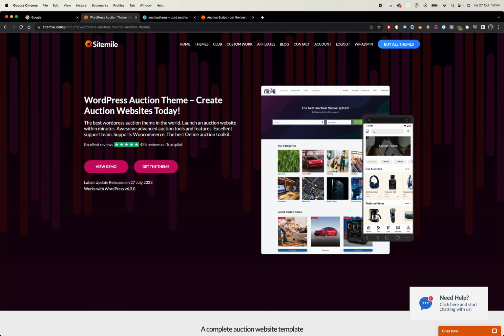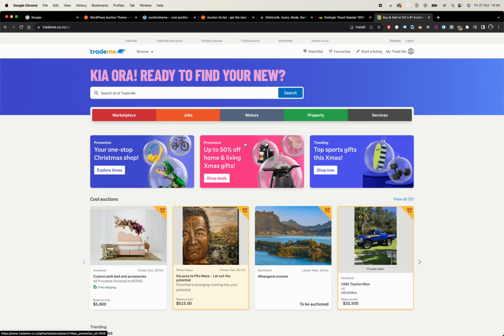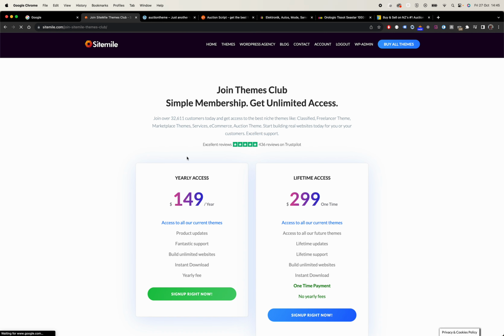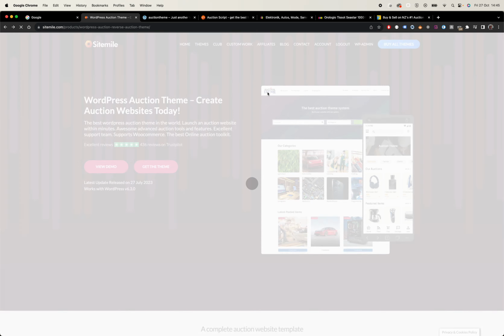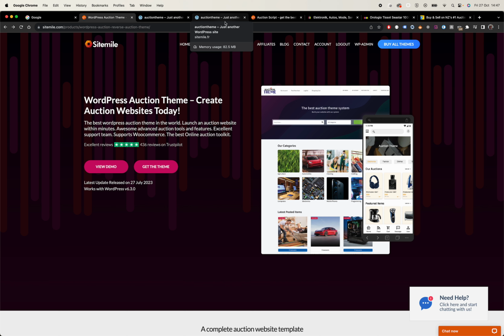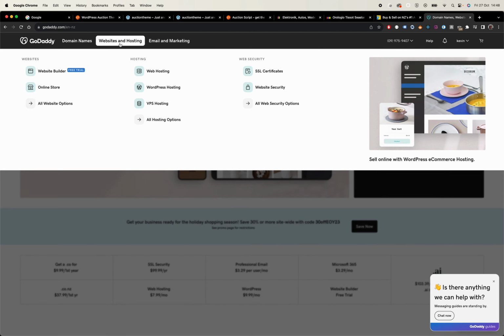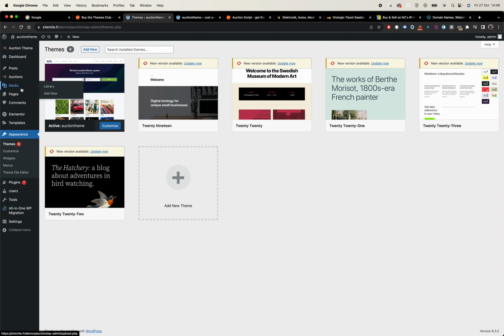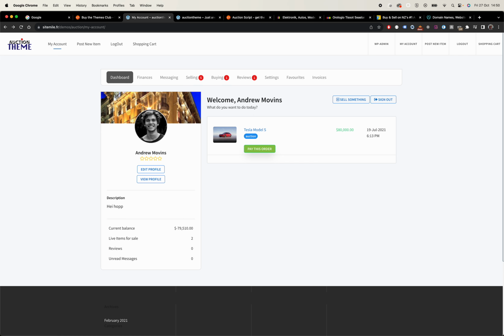Auction Script. Creating an auction website with Wordpress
This tutorial will show you a glympse of how to create an auction website using a wordpress auction theme.